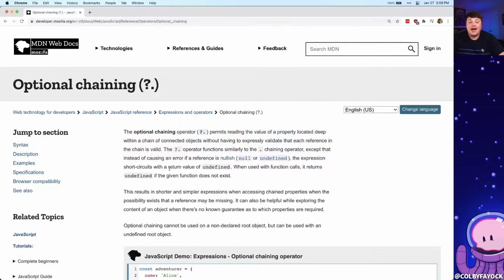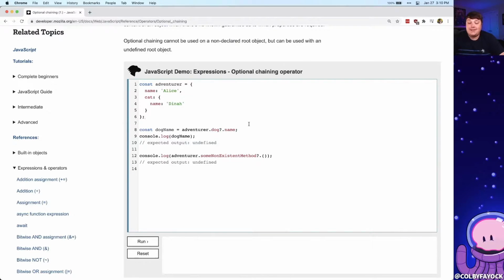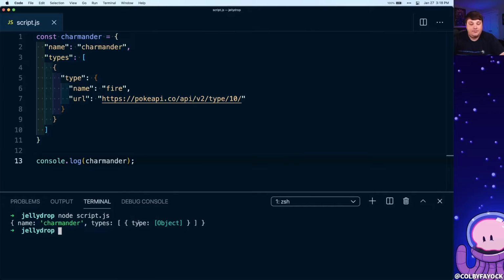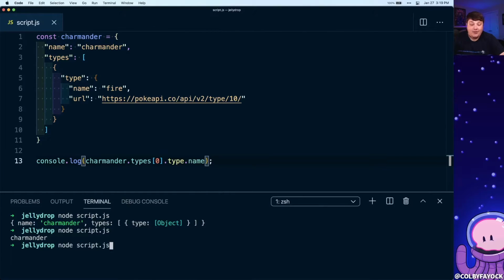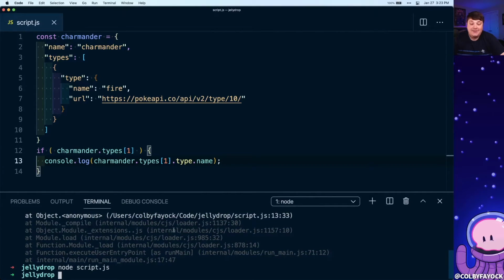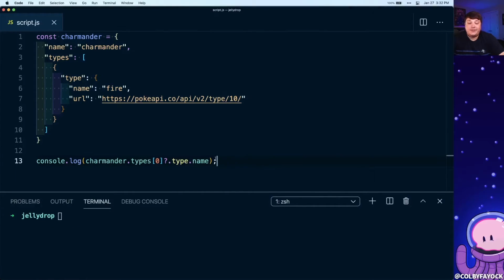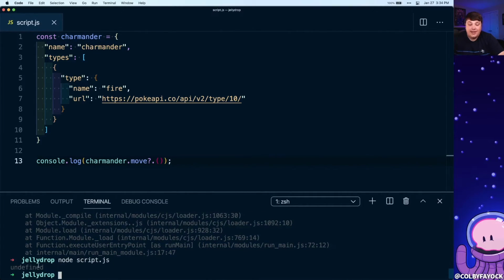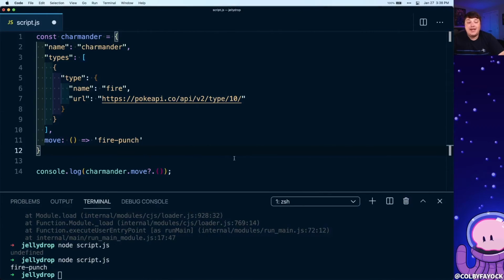How to Use Optional Chaining (?.) in JavaScript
Learn how use optional chaining in JavaScript. We'll break down how to use the chain operator using a question mark (?.) and how you can use it to safely access data in objects.

What JavaScript fundamentals do you want to learn in the next Jelly Drop? Leave your suggestion in the comments!

🧰 More Resources

🎼 Music
Music from Uppbeat (free for Creators!):